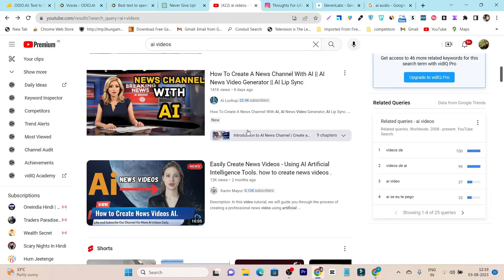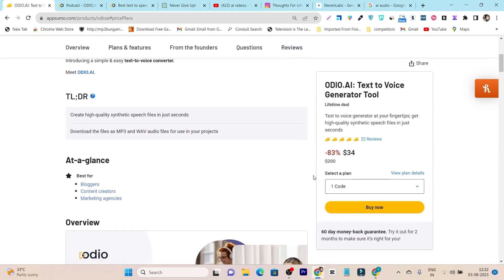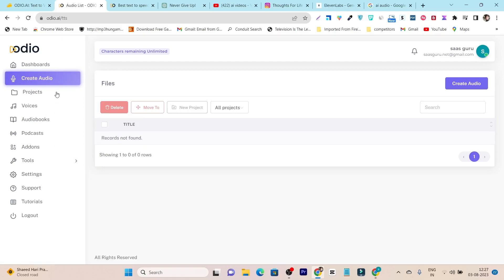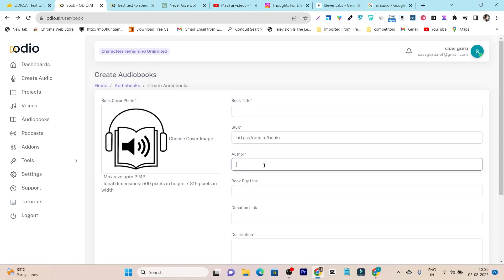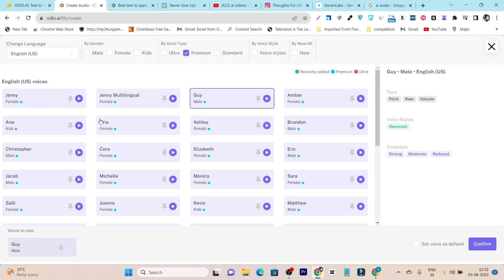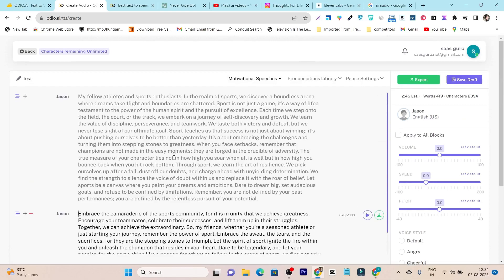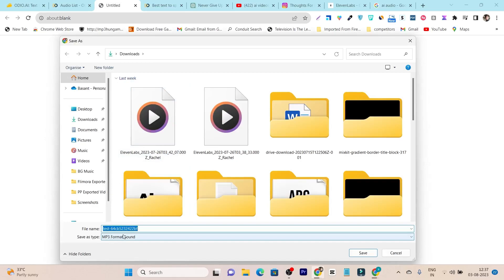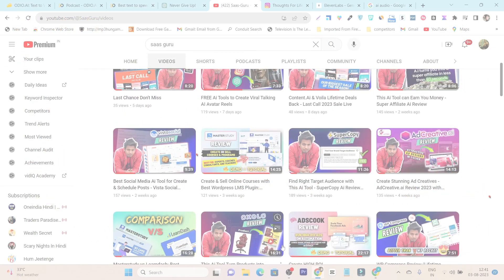Odio Ai Review [Lifetime Deal] - Best Ai Text to Speech Tool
In this video, I've showed an Ai text to Speech Generator, which can easily convert any text into an AI-generated voice audio in just one click.

Odio Ai Review [Lifetime Deal] - Ai Text to Speech Tool (Best Eleven Labs Alternative).

Are you interested in creating lifelike voice-overs for your videos? If so, then you must explore this incredible free tool capable of converting any text into speech in both Hindi and English.

In this video, I will demonstrate how to utilize this tool to generate top-notch voices with various accents, emotions, and styles. Additionally, you'll discover how to customize the voice speed and download the audio file for your needs.

This user-friendly tool can be a valuable time and money-saving resource. Make sure to watch the entire video to uncover the wonders of this fantastic free text-to-speech tool.

📌What is Speechki - Overview📌
Speechki is a text-to-speech plugin that lets you connect to ChatGPT and transform any text into natural-sounding audio content.
its packed with next-level text-to-speech capabilities, so you can turn text into high-quality, lifelike audio in seconds.

You can convert unlimited text, or even record text directly from ChatGPT conversations with this plugin.

Speechki offers over 600 voices in different accents and languages! They’re generated by AI but trained on real human voices for a lifelike audio experience.